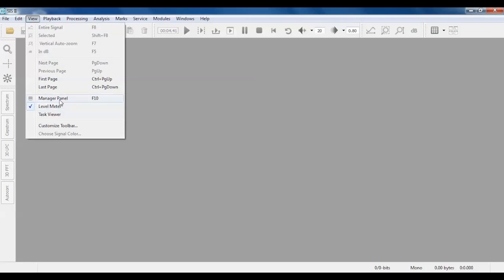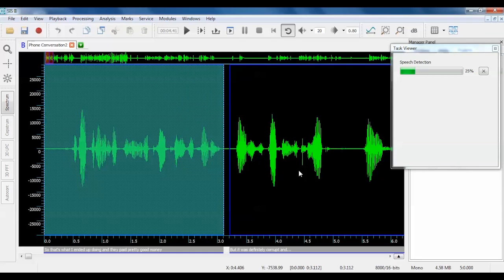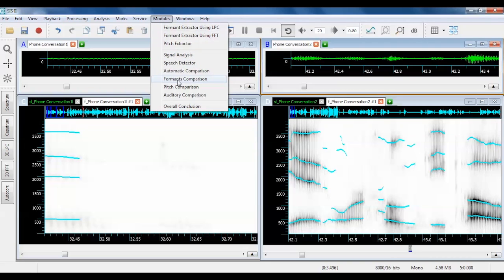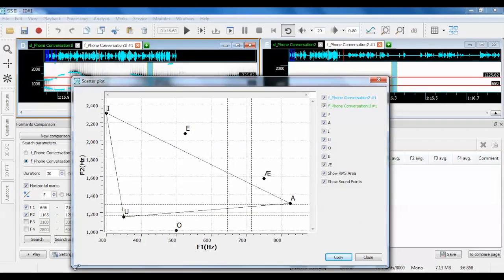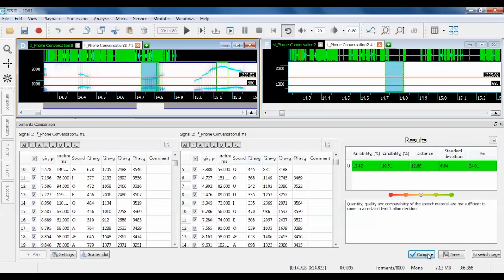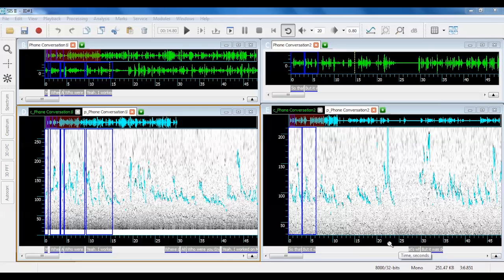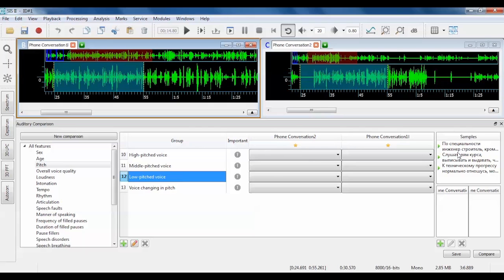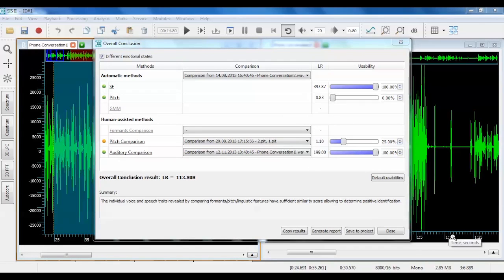SIS II ID